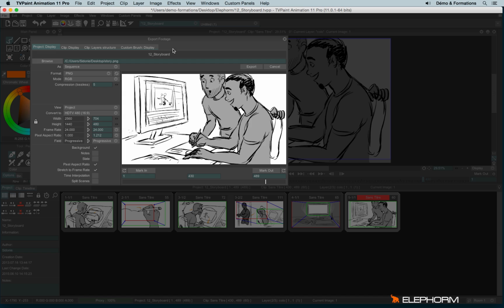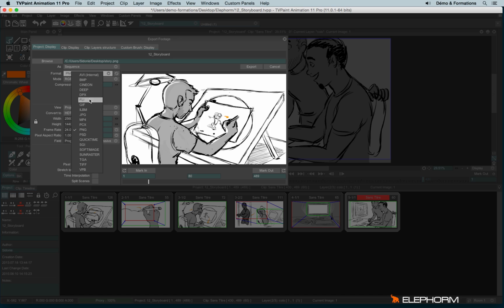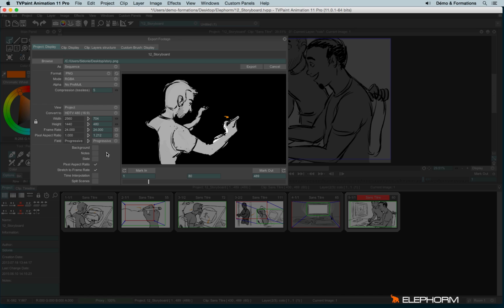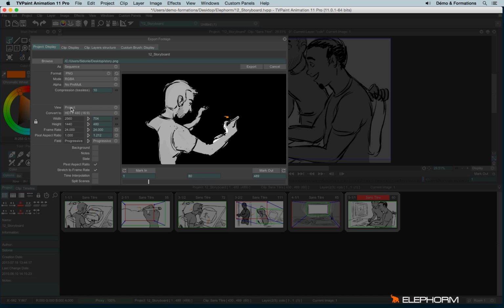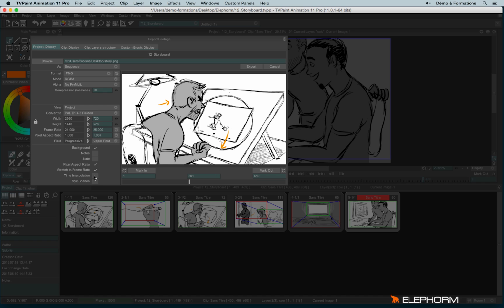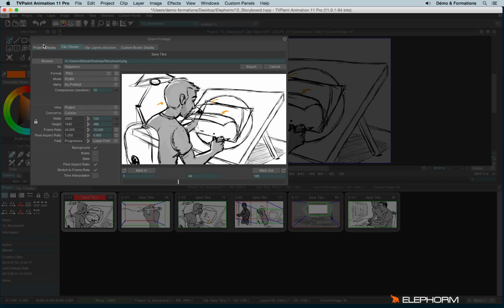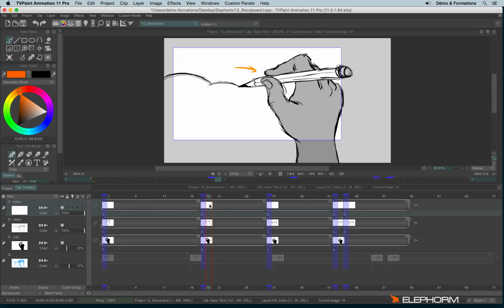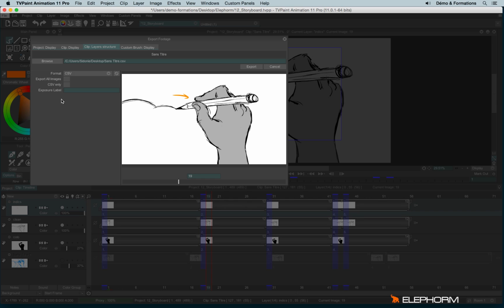Export a project (TVPaint Animation 11 tutorial)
- discover, understand and master exporting options : tabs (project, clip, layer structure and brushes), formats (AVI, PNG, PSD, etc.), modes (RGB, RGBA), compressions, additional options (slates, notes, background...)